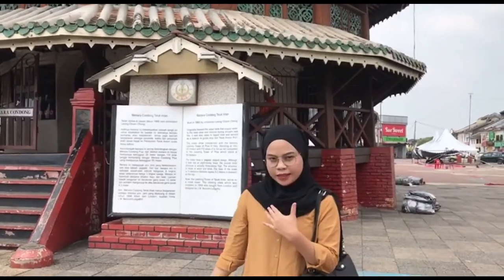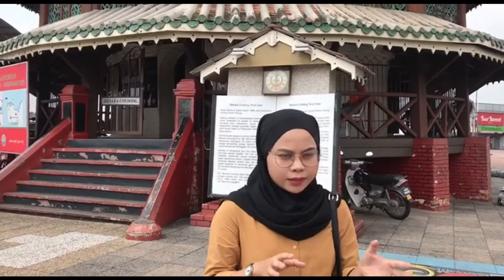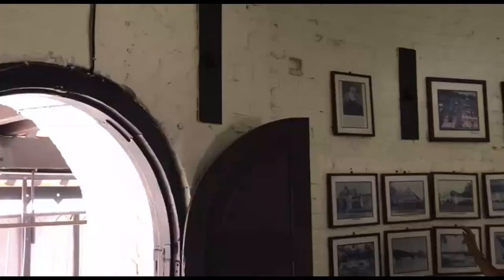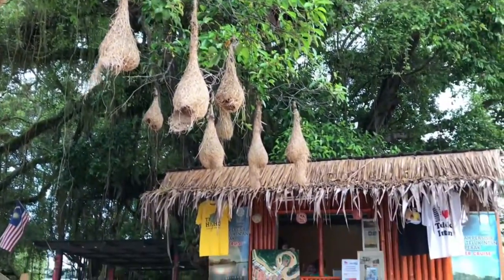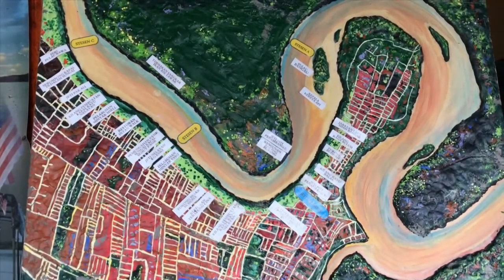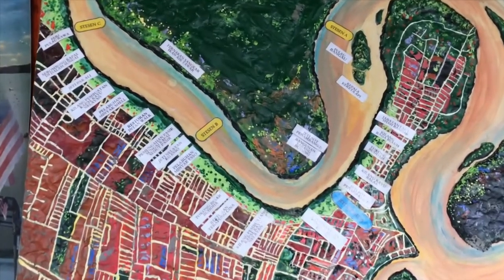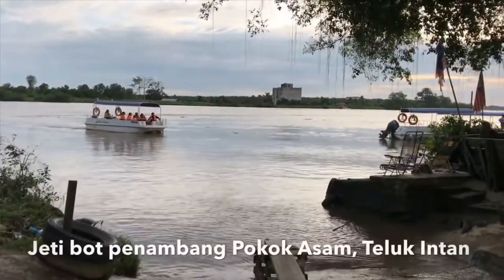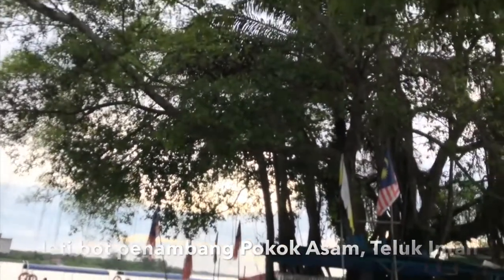Documentary EP 4 - BIU2042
This is final project for courses BIU2042. Student are required to choose any topics to make a documentary. Our group decided to choose title "Let's Explore Teluk Intan!" as our documentary.